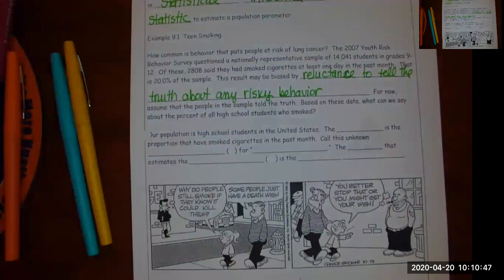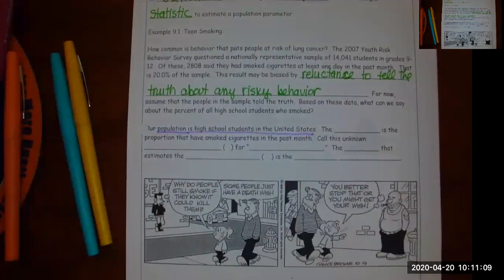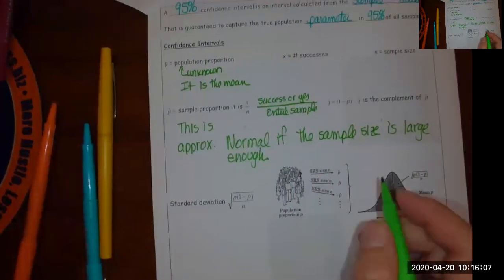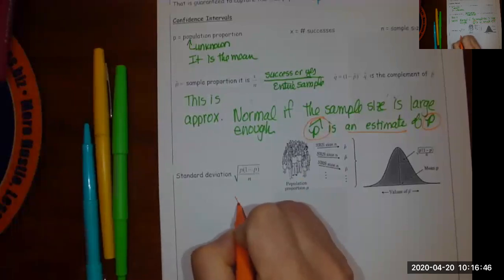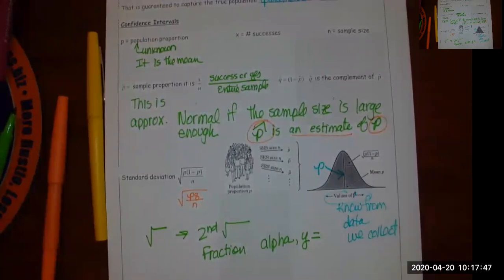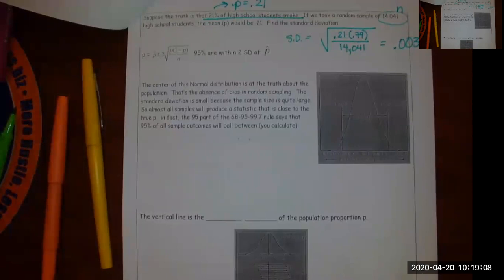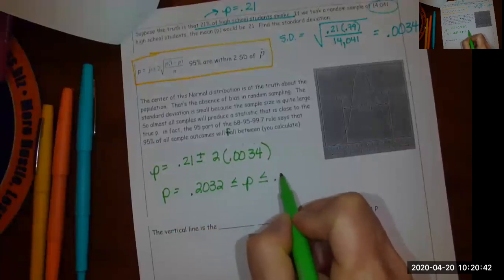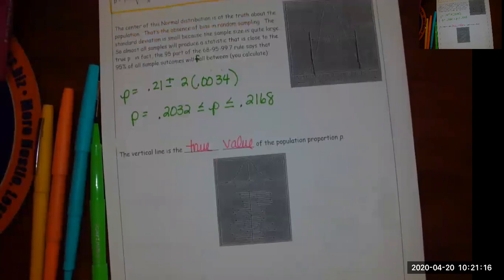Honors Statistics UNIT 9 video 1 inference